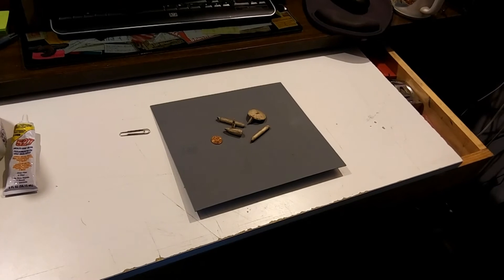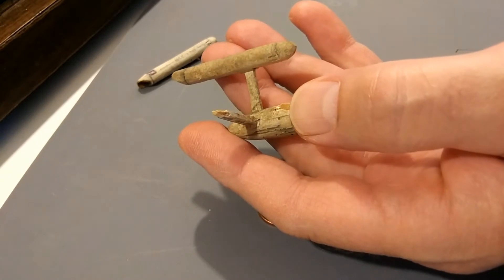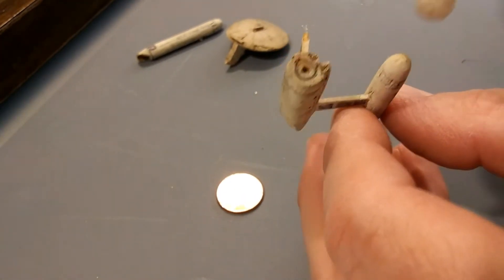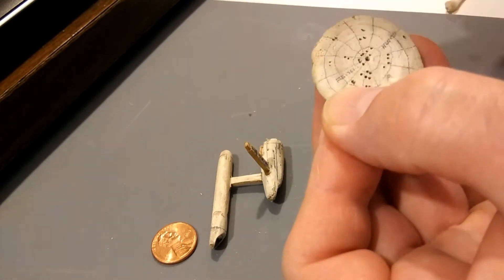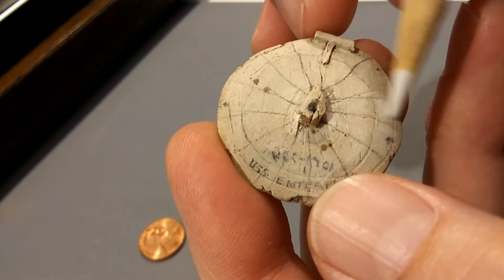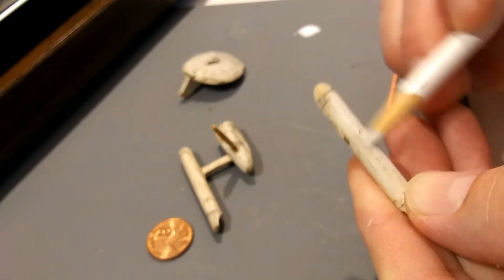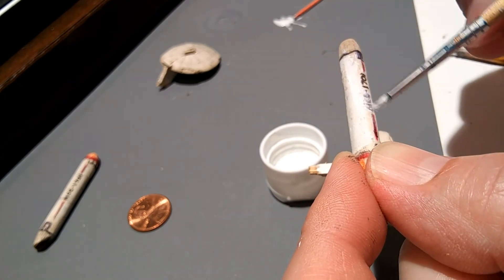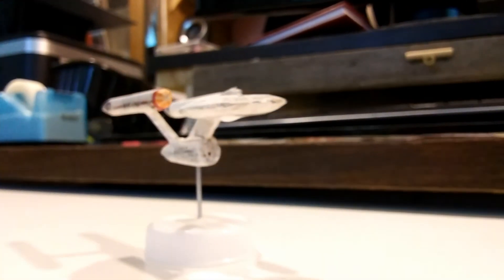Star Trek TOS USS Enterprise NCC-1701 Tiny Flea Scale 3 Inch Long Film Prop from 1974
Star Trek TOS USS Enterprise   Tiny Flea Scale 3 Inch Long Film Prop from 1974 - Restoring my oldest surviving 'Film Prop'
I won't spoil your viewing pleasure by interrupting videos with me or my voice begging for subscribers because I appreciate you - THE VIEWER - SO I'LL ASK HERE - if you enjoy my UNIQUE variety channel content I'd really appreciate it if you would please subscribe and give a thumbs up!
About this video:

Earlier this year I accomplished a difficult and extensive Film Prop restoration - Saga of a Crew's 'Silvership One' which took about 2 months. I recently found this tiny 3" USS Enterprise which I had hand carved from Balsa Wood back around 1974 for a primitive super-eight 'one reeler'  Star Trek movie. Restoring this took one day so it is at the complete other end of the spectrum when it comes to restorations. This tiny prop was used for my Star Trek Film when the ship goes 'swooooosh' during the opening sequence. Fascinating that such a thing has survived but it is just another personal treasure which I had saved. I KNOW SOME FOLKS MIGHT FIND RESTORATION VIDEOS TO BE DULL, BUT I THINK MY REMINISCING STORIES MAKE IT INTERESTING AND I KNOW REAL STAR TREK FANS WILL GET A LAUGH AT THE ATTEMPT AT A CINEMATIC ENDING AT THE END!